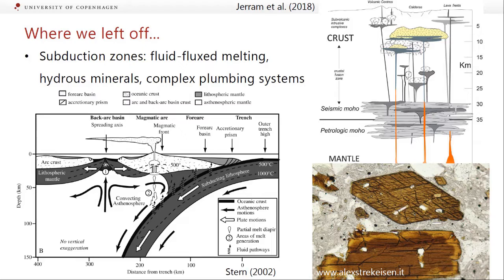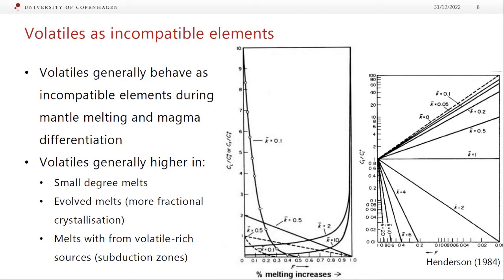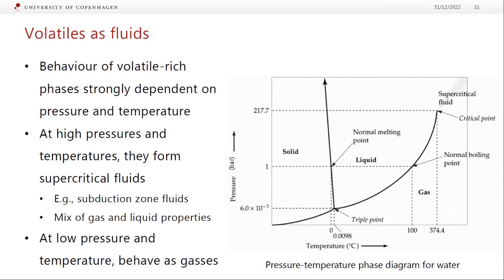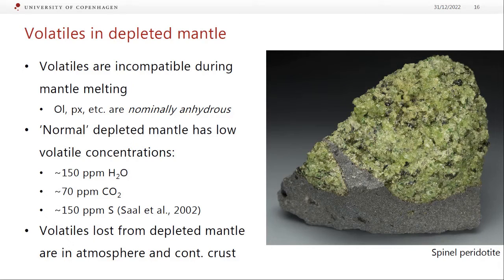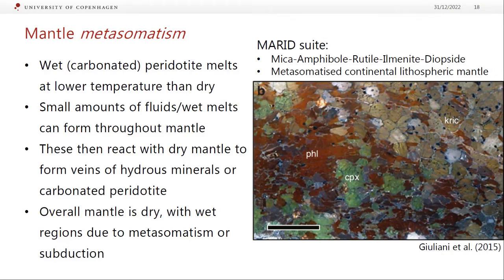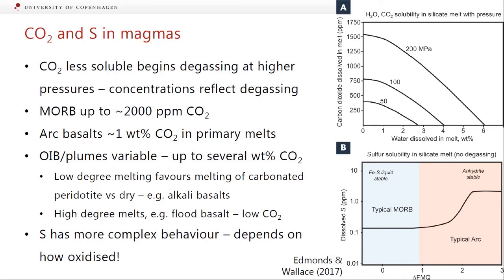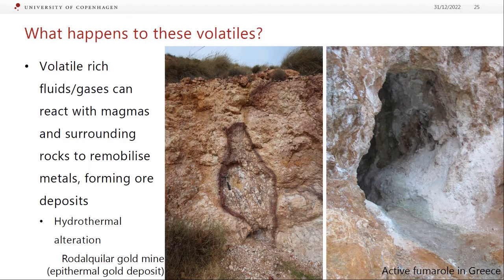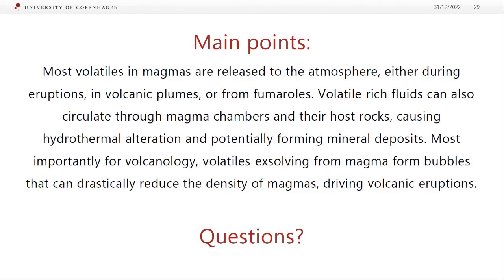Lecture 5.1 - Volatiles (Volcanoes, magmas and their geochemistry)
Lecture on volatiles from the 2nd year undergraduate igneous petrology and geochemistry course given at the University of Copenhagen in 2022/2023.

The lectures are split into three roughly 30 min to 1 hour segments each week, covering key aspects of geochemistry and igneous petrology within the overall framework of different tectonic settings where magmas are produced on Earth.  The lectures were accompanied by a field trip to Spain and a series of practical exercises that I refer to, but obviously can't be uploaded in the same way...

I encourage students to interrupt and ask question, some of which may not be picked up well on the microphone, but I hope the answers will still be useful so I have no cut these parts out. Microphone quality may be a bit mixed in the first week but should improve from lecture 2.1 onwards.

Lectures:

• Lecture 1.1 Introduction
• Lecture 1.2 Mid-ocean ridges
• Lecture 1.3 Oceanic crust

• Lecture 2.1 Basalt crystallisation and phase diagrams
• Lecture 2.2 Major element geochemistry
• Lecture 2.3 Mantle plumes and ocean islands

• Lecture 3.1 Alkali and tholeiitic magmas
• Lecture 3.2 Trace elements
• Lecture 3.3 Rare Earth Elements and LIPs

• Lecture 4.1 Magma chamber processes
• Lecture 4.2 Magma chamber processes part 2; Subduction zones part 1
• Lecture 4.3 Subduction zones part 2

• Lecture 5.1 Volatiles
• Lecture 5.2 Magma structure and viscosity; Basaltic lava flows
• Lecture 5.3 Flow of viscous magmas; Eruption styles

• Lecture 6.1 Explosive eruption products, volcano morphology and tectonics
• Lecture 6.2 Granitoids part 1
• Lecture 6.3 Granitoids part 2

• Lecture 7.1 - Revision - rocks and minerals
• Lecture 7.2 - Revision - key concepts
• Lecture 7.3 - Revision - magma chamber proceses, volcanology, tectonic settings